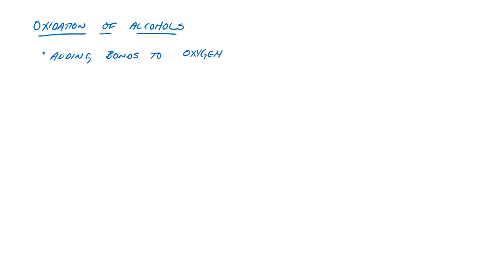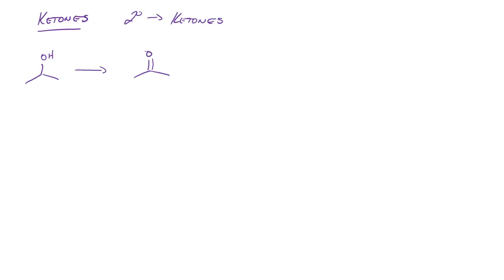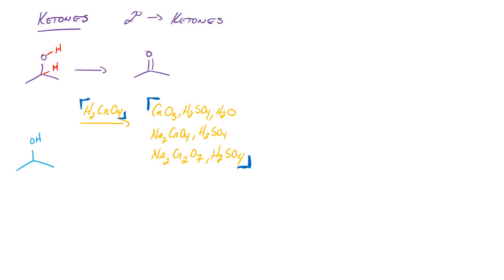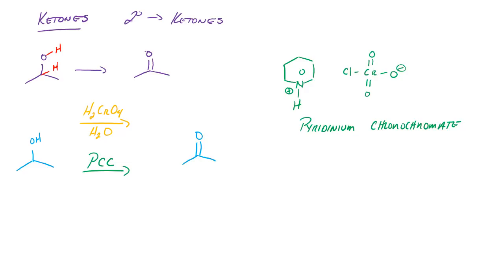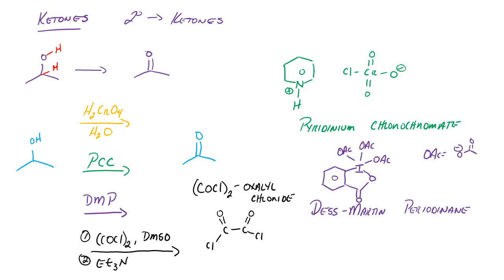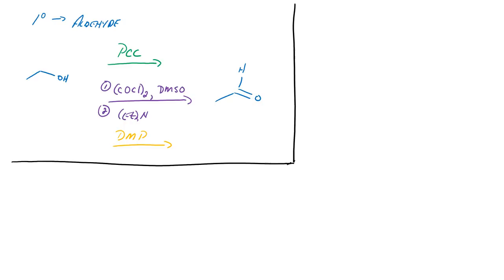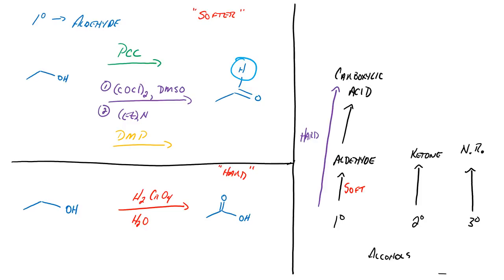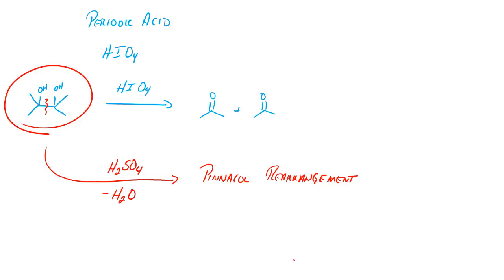Oxidation Lesson CH 10 (CH260)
Chapter 10
CH 260